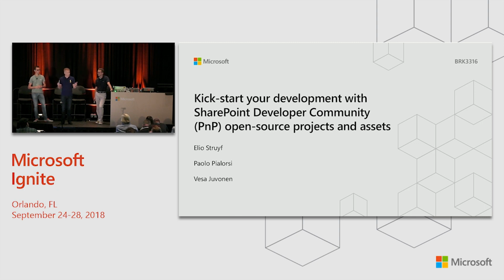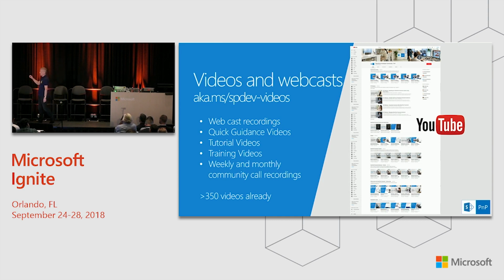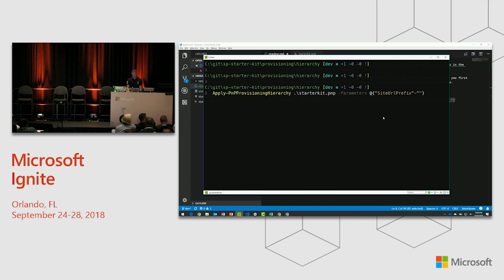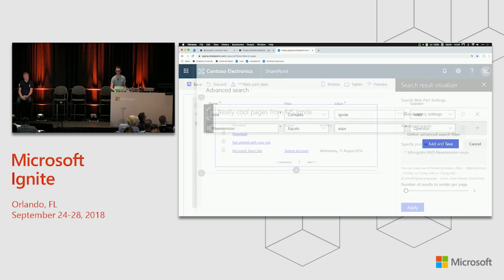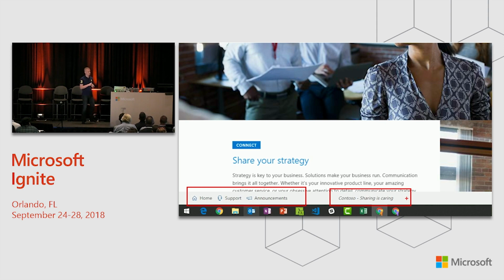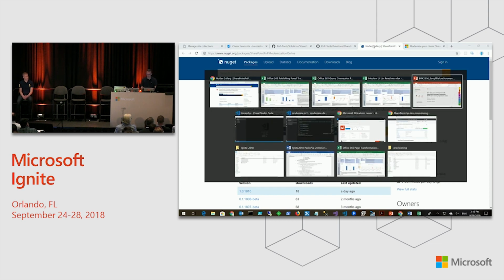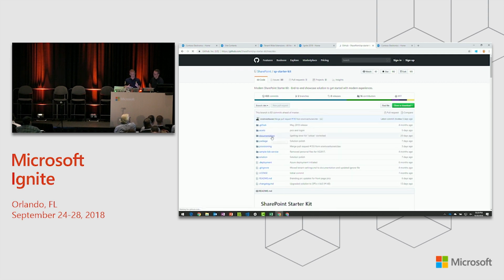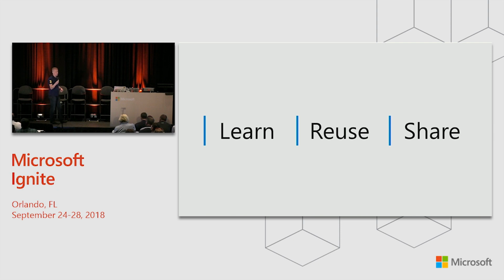Kick-start your development with SharePoint Developer Community (PnP) open-source - BRK3316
SharePoint has an extremely active developer community and together with SharePoint engineering they have released numerous valuable reusable components and controls, which will simplify design, implementation, and management of Office 365 and on-premises deployments. Join this session to hear the latest updates around the different guidance, samples, and reusable assets built by the community for the community.